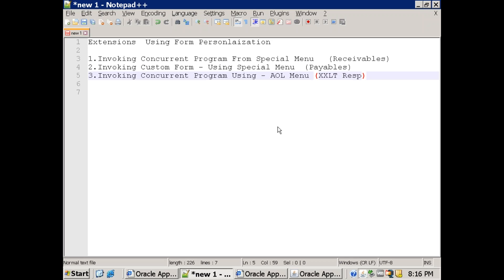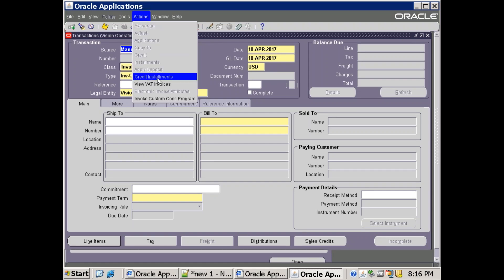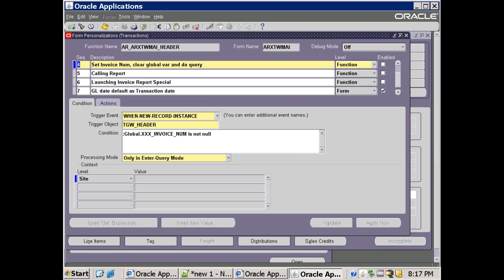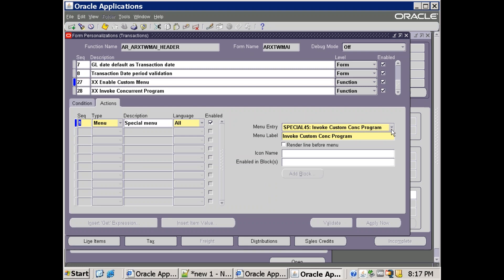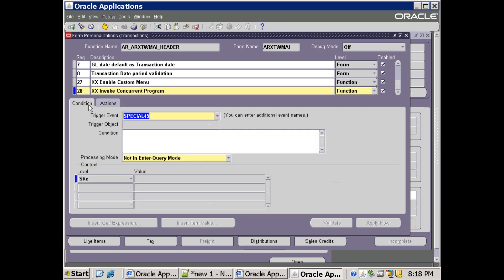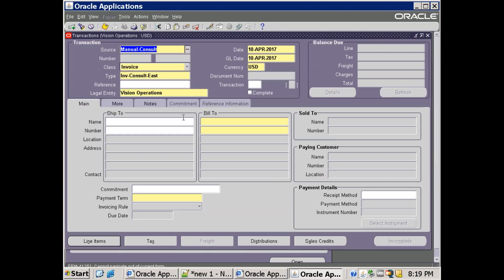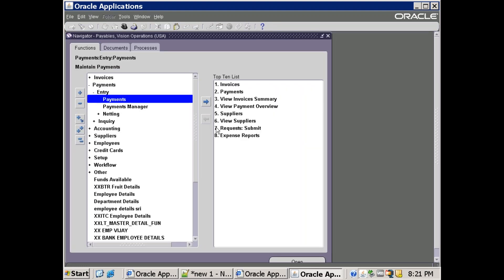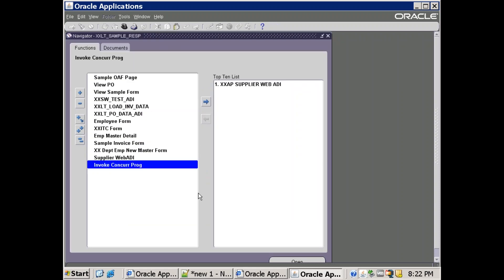Oracle Form Personalization To Invoke Custom Form/Concurrent Program